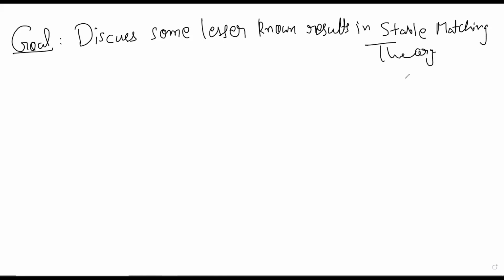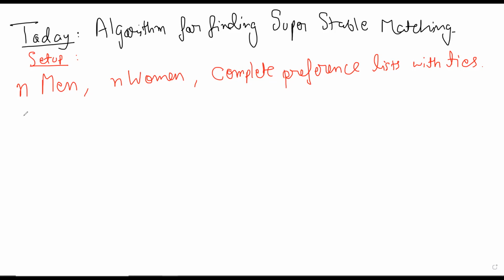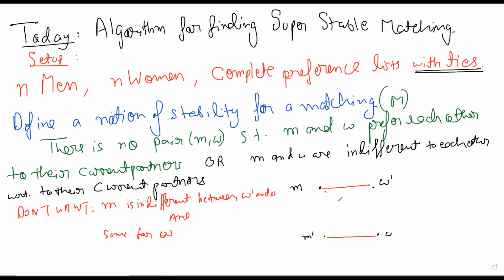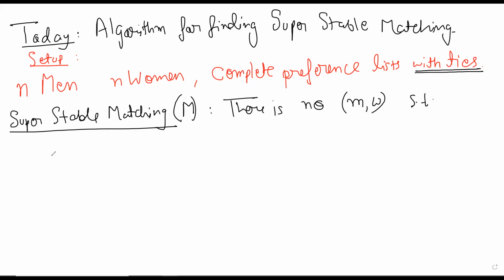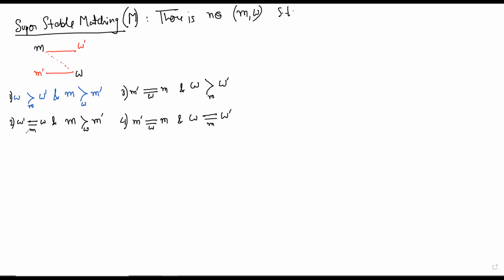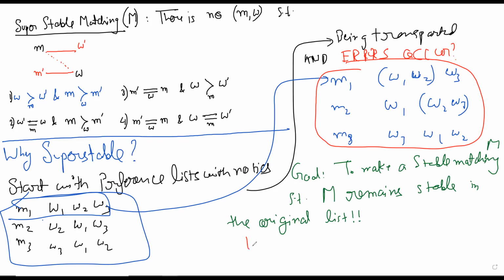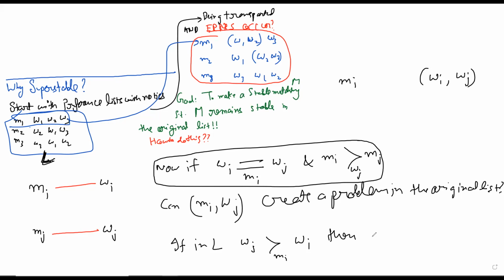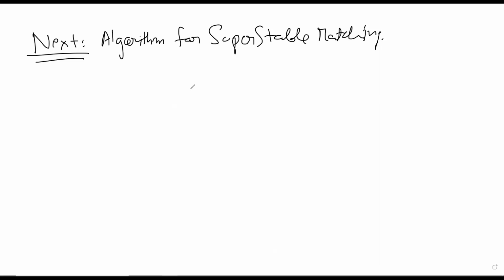Introduction to the series; defintions and motivation for considering Super Stable Matchings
In a series of videos I plan to discuss in a simplified way the more recent and lesser known results in the theory of stable matchings.
This will help me learn about this topic better and also hopefully make this material which is quite 'elementary' and yet active research area at the same time but unfortunately the technical approach of research papers might make it unaccessible to people with lesser background.
Hopefully more people will get interested in this area.
Thanks.
Prerequisites are just the basic definitions of matching and the first Stable marriage problem which even if u dont know is very widely accesible in all media formats.